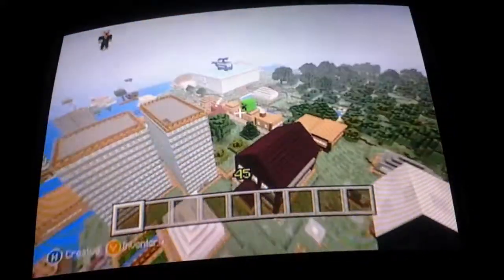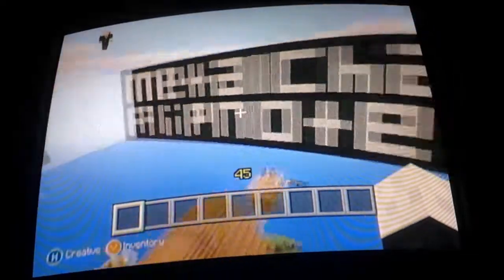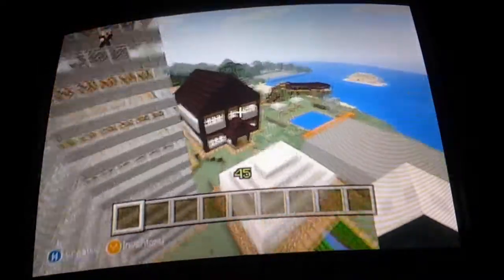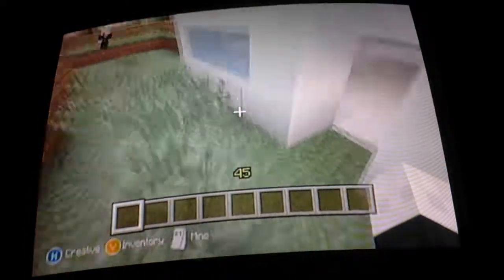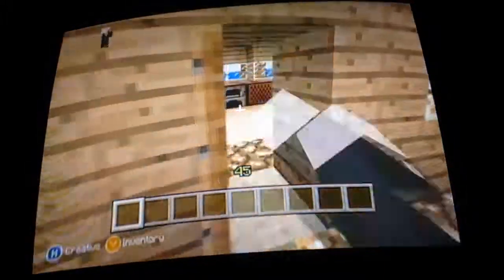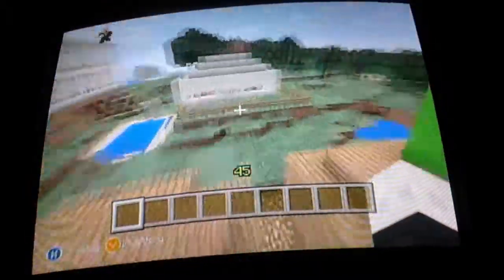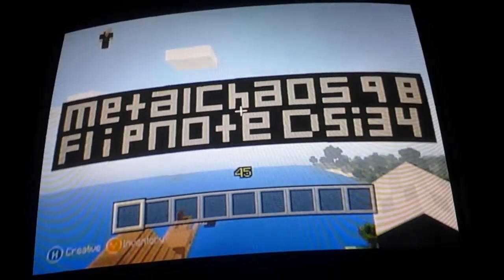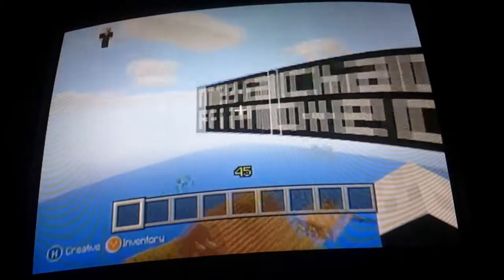My Minecraft Town:Episode #3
Trying to fix quality. Sorry if videos are getting repetitive I will show the games I have so later I am not always playing minecraft